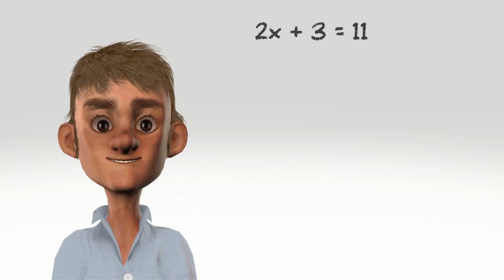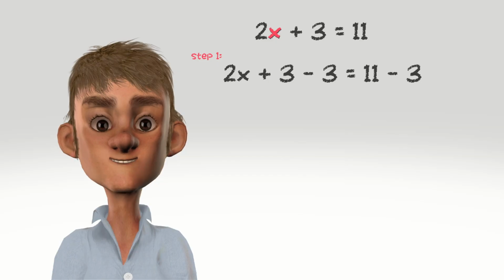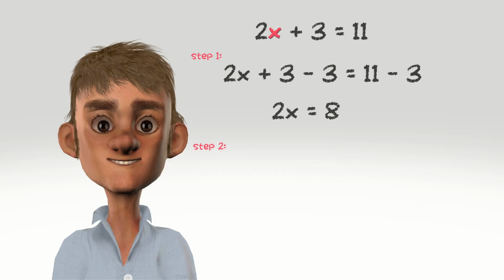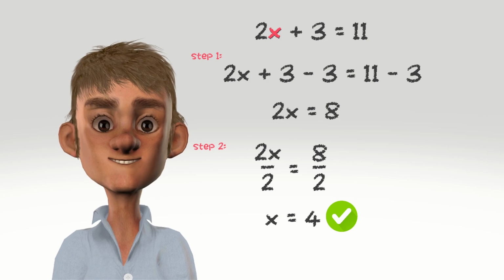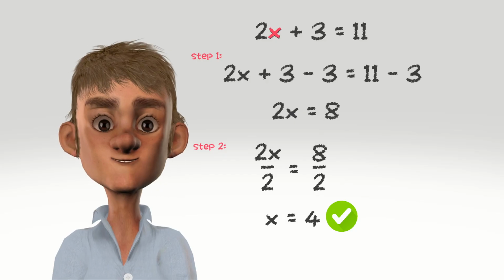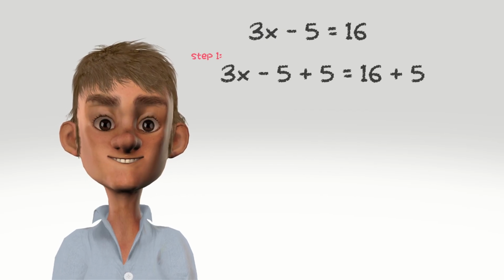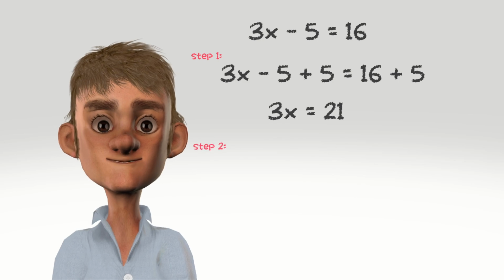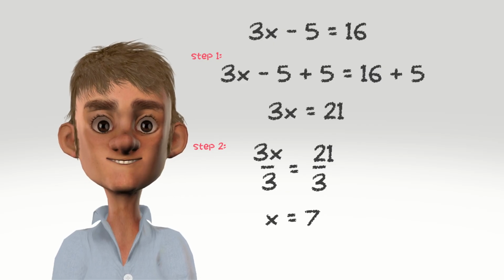Solving Equations Made Simple: Step-by-Step Guide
In today's video, we're breaking down the basics of solving equations in algebra.